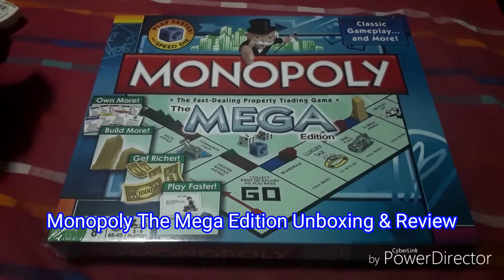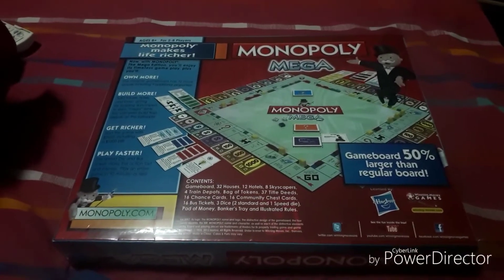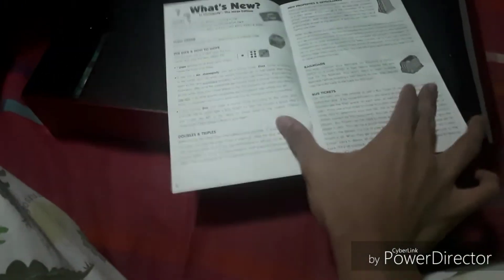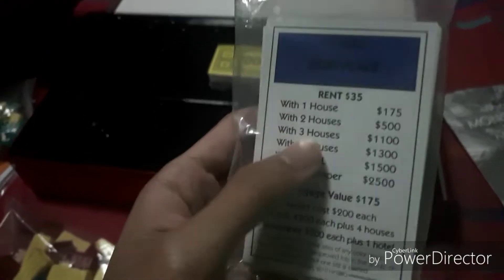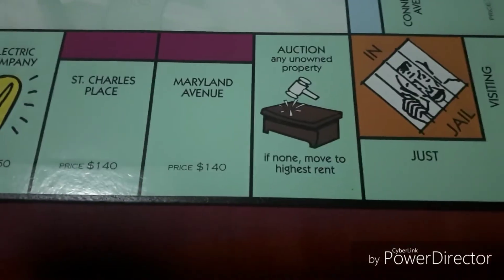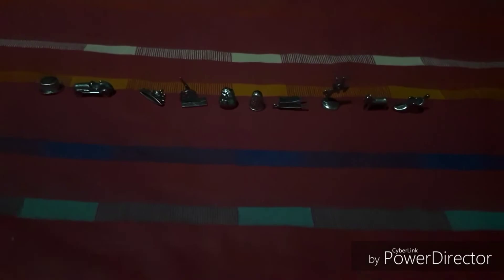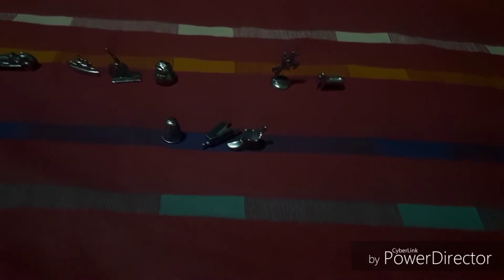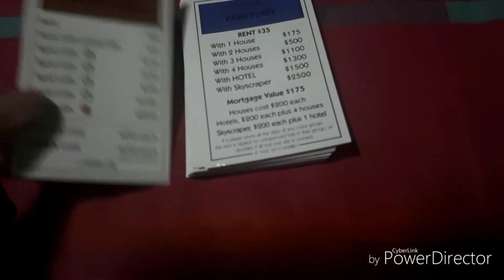Monopoly The Mega Edition - Unboxing & Review (Full Review!)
This is definitely the longest Monopoly Mega Edition Review Video ever...

Date Recorded: May. 17, 2019
Date Uploaded: May. 22, 2019

Sorry about almost a week than this hasn't been uploaded to YouTube cuz I'm too lazy to edit this video on PowerDirector last week after I got this game and played it.

It's very unusual that I got this last Friday... It was supposed to be on Monday but then my Mom called me and said the delivery of this game is already outside my house.

I got this for $30.49 with included prime shipping with a total price of over $60

You can buy this game right now only on Amazon!

Here's the link (If you want to get this game)

Rascallion made a review video of this 3 years ago and he also got this game on Amazon.